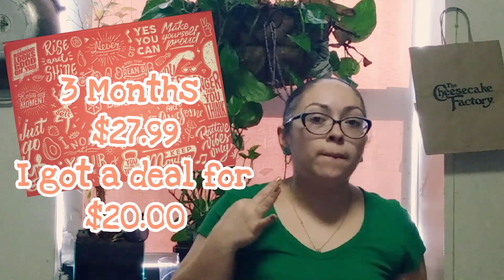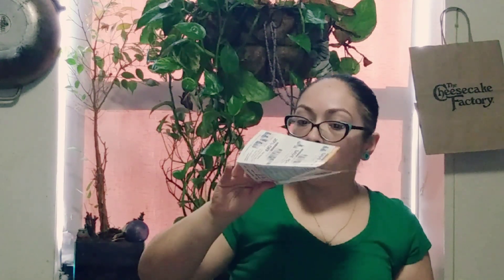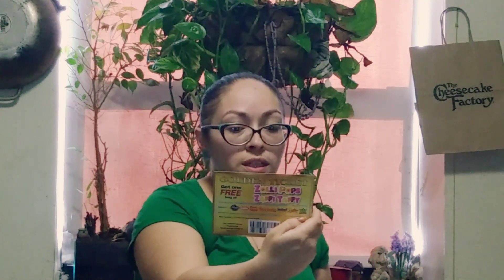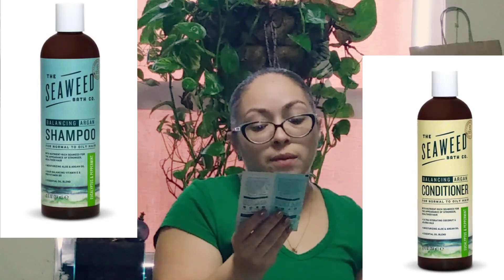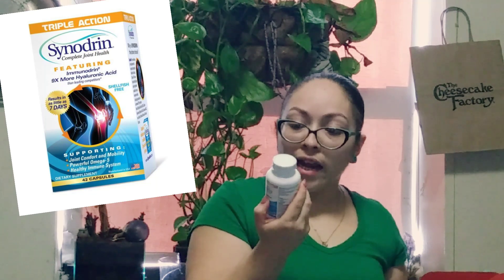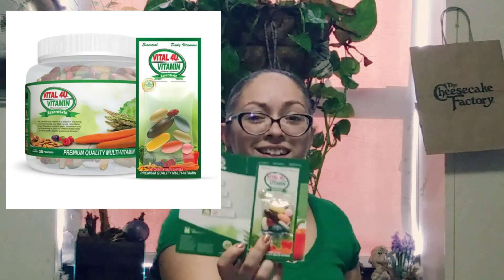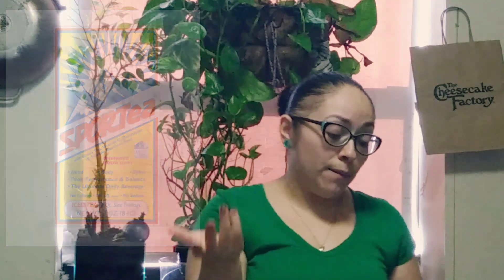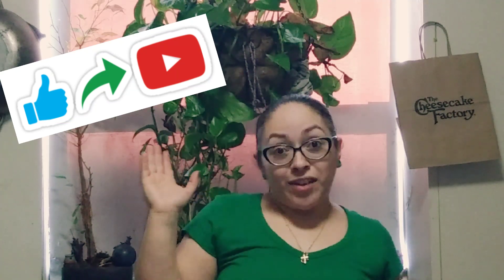Bulu Box Feb. 2018 Start A Healthy Adventure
Bulubox.com

3 Months Subscription
$27.99

Items In My Box:

~ZOLLI POPS ZAFFI TAFFY The Clean Teeth Candy

~NITECLEAR Sleep Aid

~THE SEAWEED BATH CO. Balancing Argan Shampoo & Conditioner For Normal to Oily Hair

~SYNODRIN Complete Joint Health featuring Immunodrin Dietary supplement

~VITAL 4U VITAMIN ESSENCIALS Vitamins A, B & C, D3, D2, K1, Calcium, Minerals, Lecithin and Herbal Complex

~SPORTea Stress Fighter, Energizer Diet Drink w/ Green Tea, Vitamin C, Electrolytes & Siberian Eleuthero Root

CODE: RESYNC2018
~RESYNC is a Pre & Pro Work Out Supplement scientifically formulated to support blood flow, endothelium health, and healthy inflammatory response due to exercise to gain consistent vitality.

CODE: SYN20
EXP:12/31/18

Thank you for comming back to my channel! Welcome! Hope you enjoyed this unboxing please leave any comments in regards to this box. Have you tried it? Did you like it? Also share with all your friends and family.

Here is the link to my Hubby's channel
"No Way Jose"
~Please stop by show your love and support to him as well! Thank you!!!